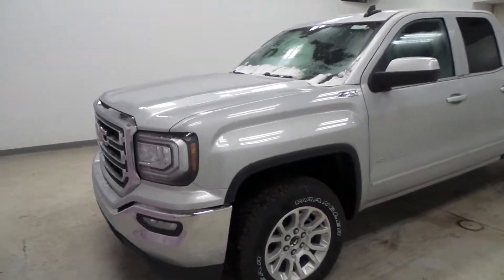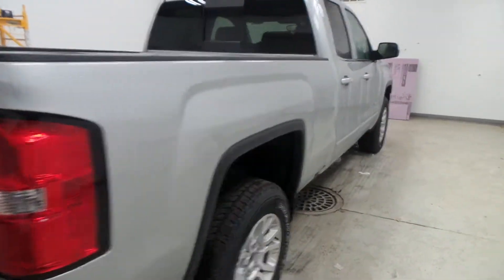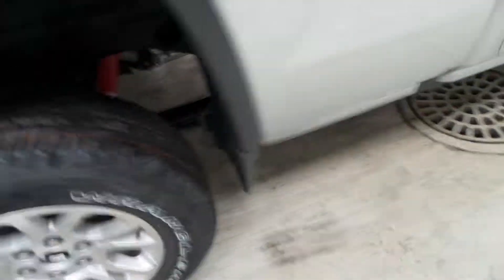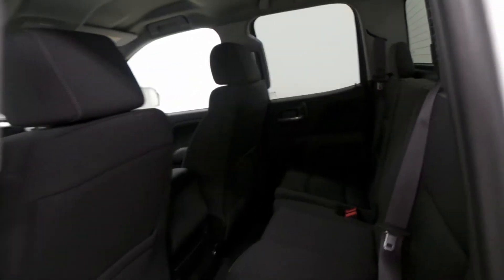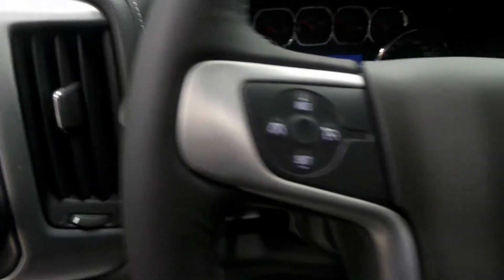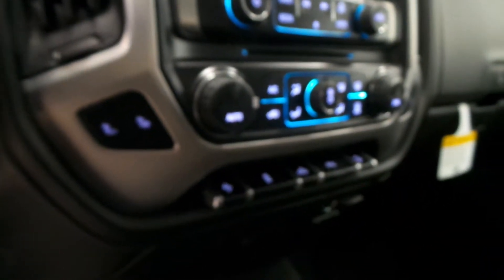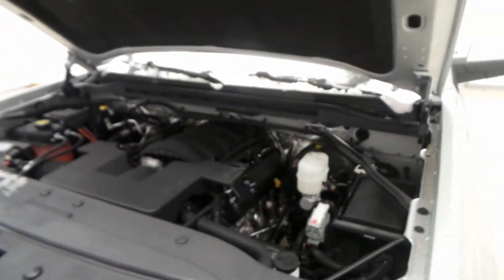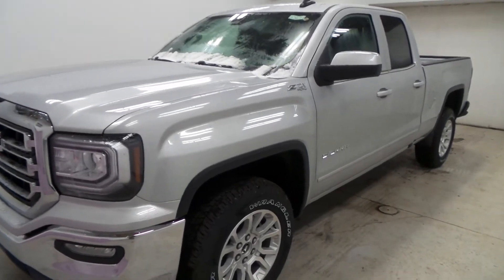2017 GMC Sierra 1500 SLE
This is a nice truck that puts out lots of power and has a comfortable ride. Come test drive this 2017 GMC Sierra 1500 SLE, stock GC173279 today at McDonald GMC Cadillac 5155 State St. Saginaw, MI.